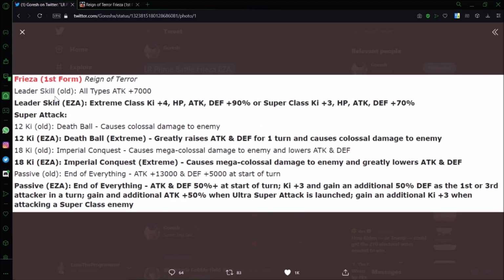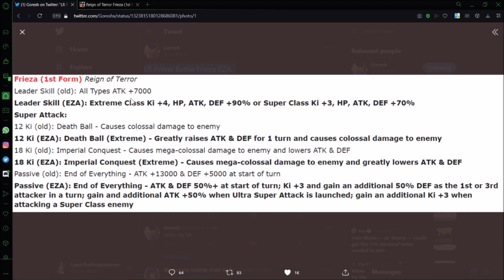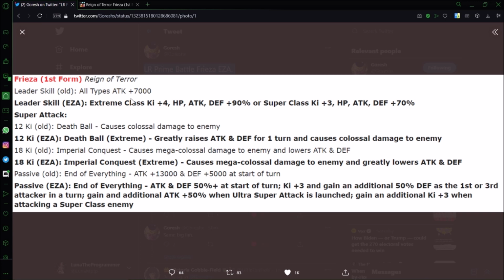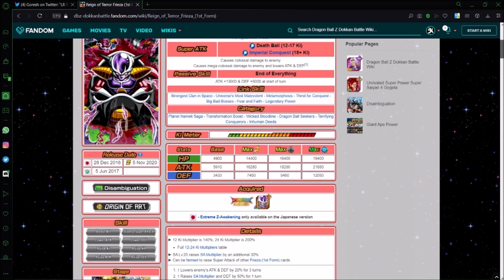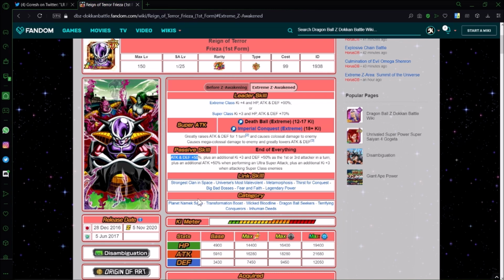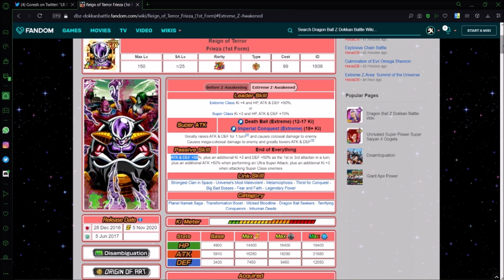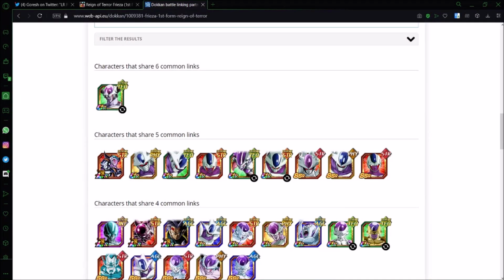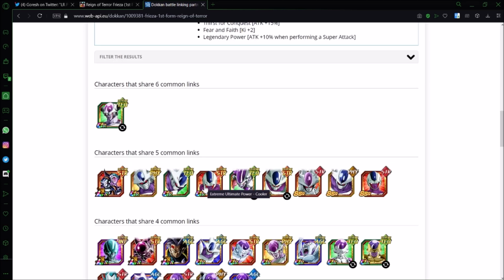THE EMPEROR HAS RETURNED! EZA PRIME BATTLE FRIEZA DETAILS!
OHOHOHOHO! He's BUSTED!